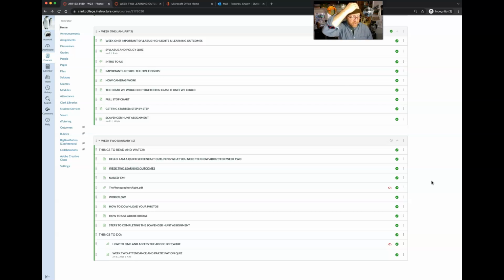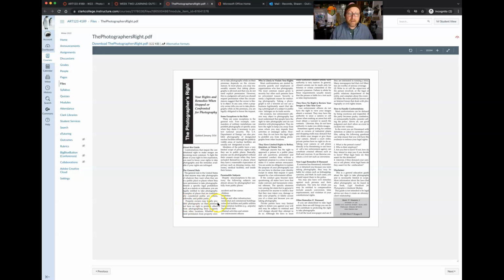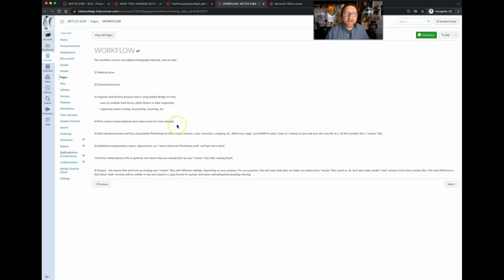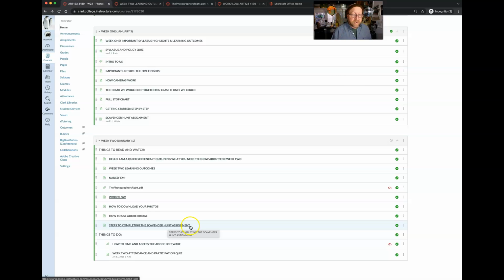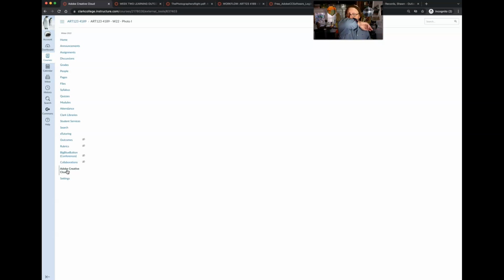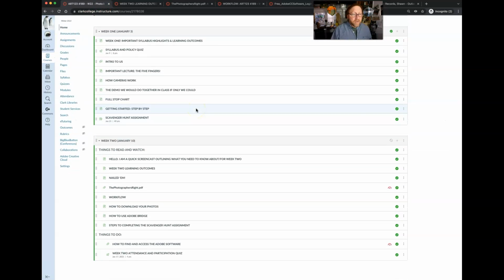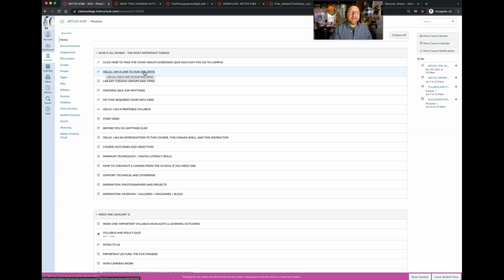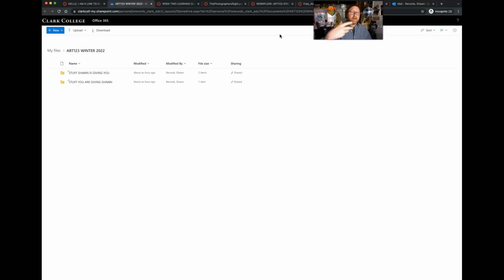INTRO TO WEEK TWO (JAN 10)